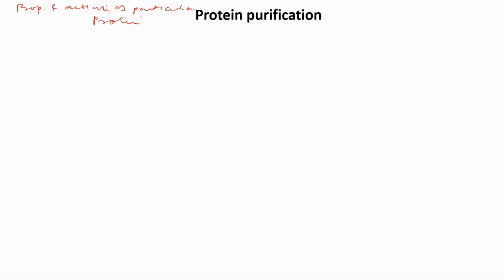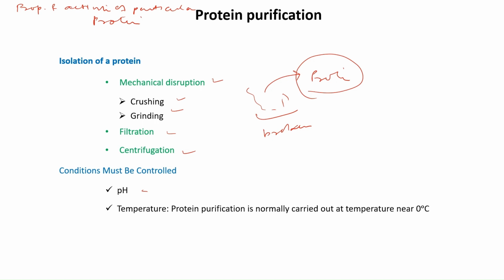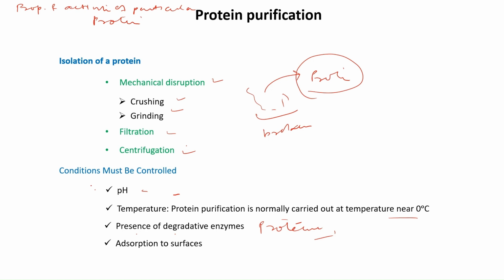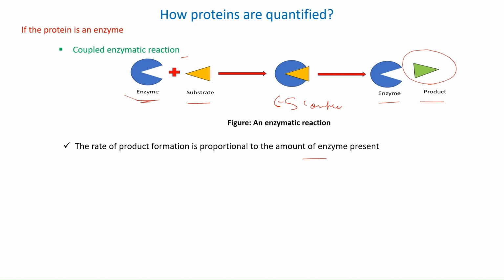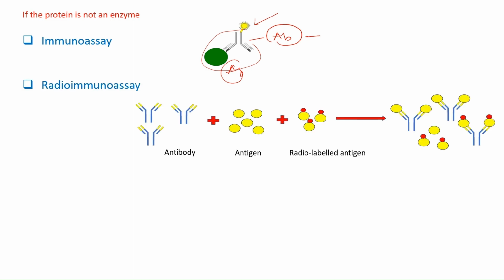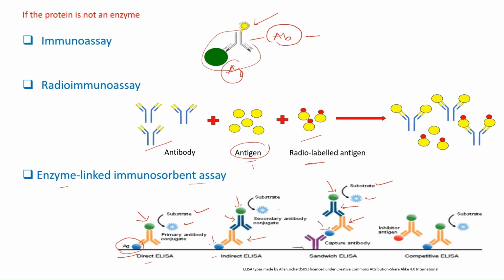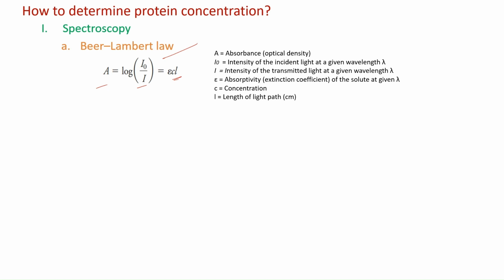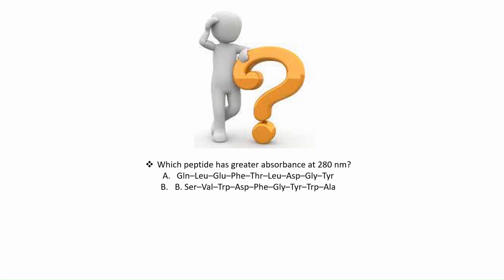Protein Purification II Introduction, Quantification, Concentration determination